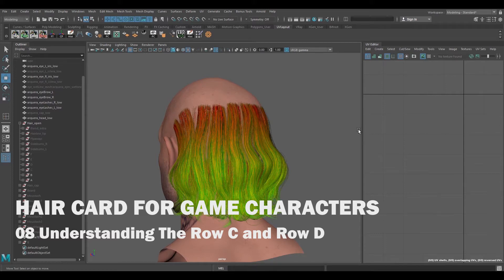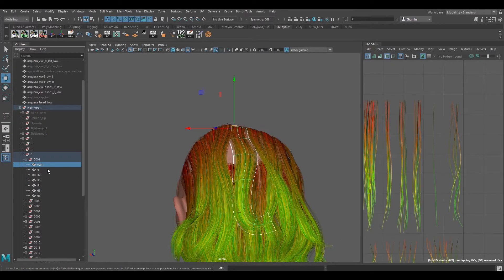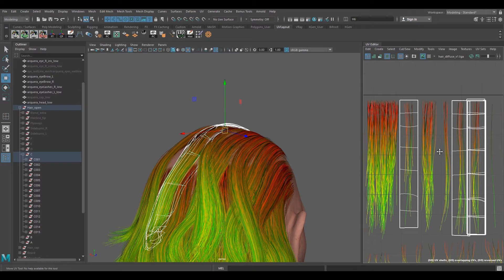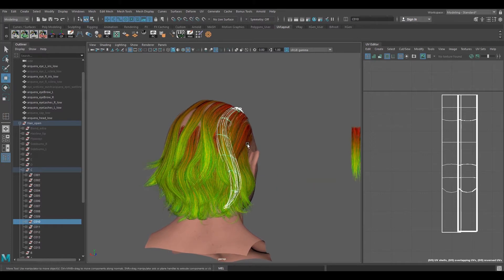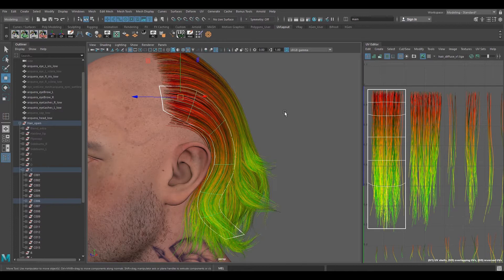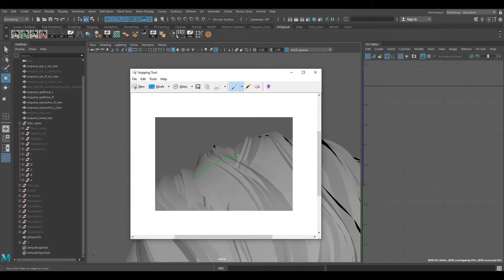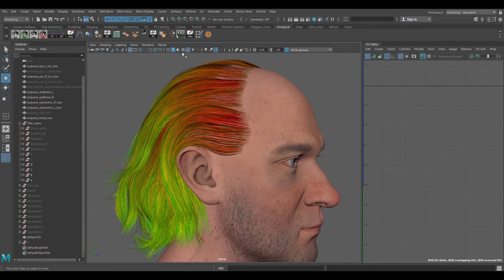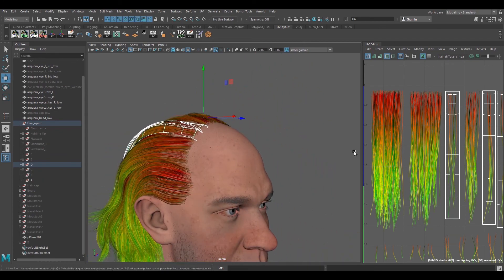Hair Cards for Game Characters - 08 Understanding The Row C and Row D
This is a quick tutorial that I prepared for the process of laying haircards for Game Characters and the contents are composed of 11 videos overall.

This is the process I learned from Vertex School (aka Game Art Institute) from Ryan Kingslien and it was originally the process prepared by Jansen Turk who is an awesome hair artist at CD Projekt Red.

I prepared these videos so that I can possibly share some of the ideas I learnt from this course. Thanks!